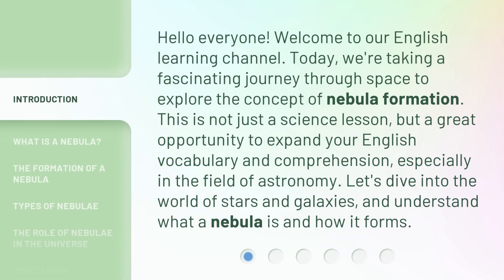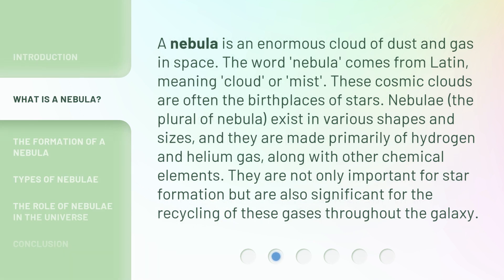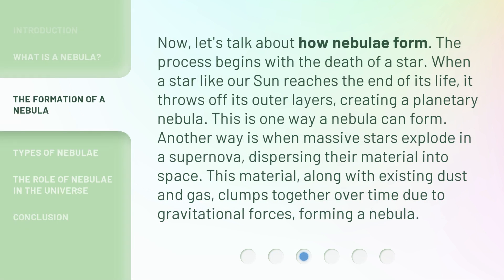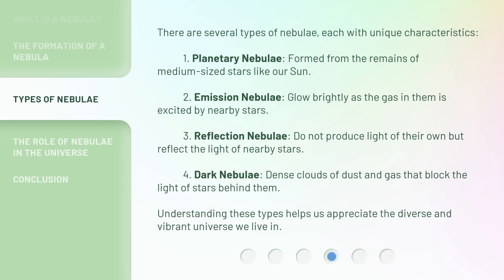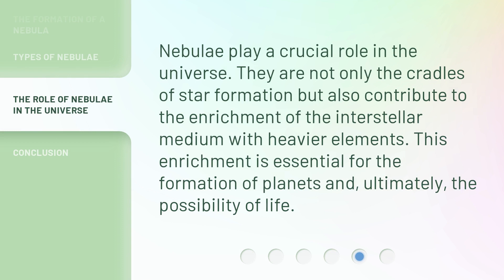Understanding Nebula Formation: A Journey Through Space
Unraveling Nebula Formation: A Voyage Across the Cosmos • Embark on an awe-inspiring journey through the vast expanse of space as we delve into the captivating process of Nebula Formation. Explore the birth and evolution of these mesmerizing cosmic wonders in this visually stunning expedition of discovery.

00:00 • Introduction - Understanding Nebula Formation: A Journey Through Space
00:38 • What is a Nebula?
01:16 • The Formation of a Nebula
01:52 • Types of Nebulae
02:33 • The Role of Nebulae in the Universe